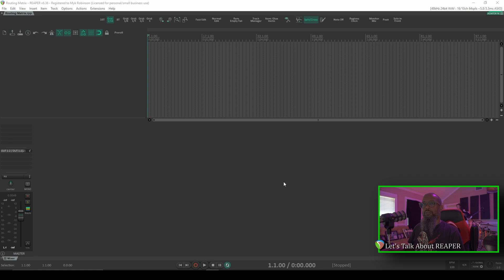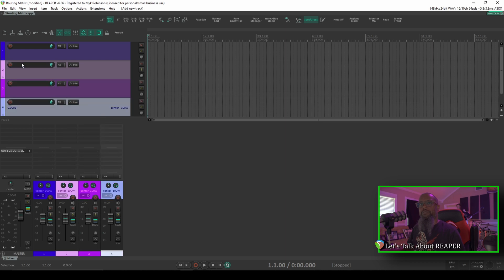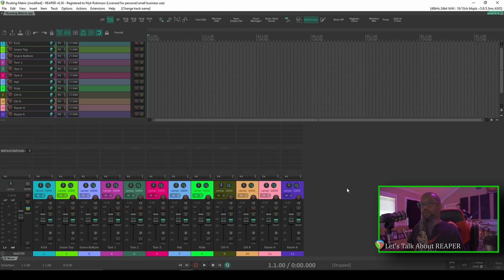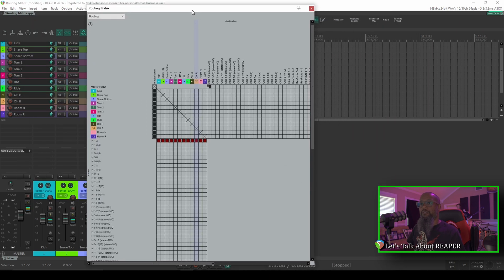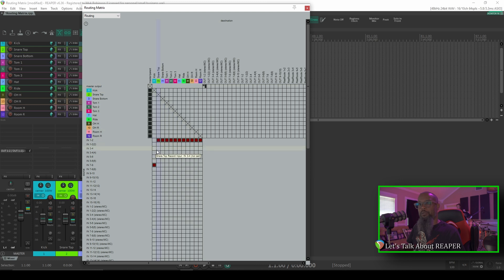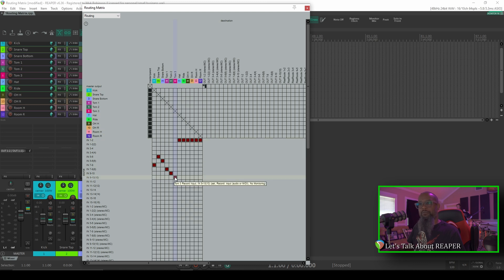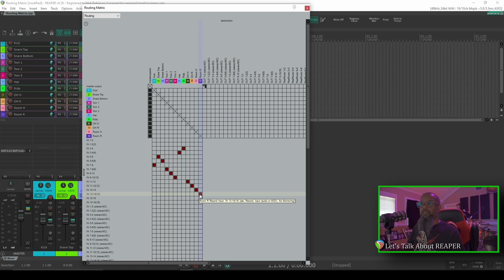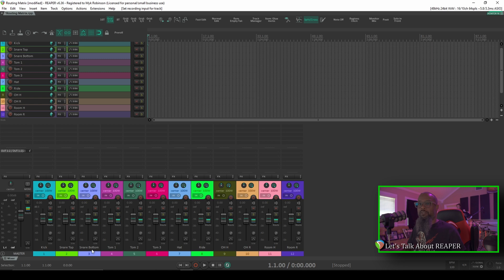The REAPER Routing Matrix Demystified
In this episode, we'll be looking at the routing matrix for fast and flexible track routing options in REAPER.